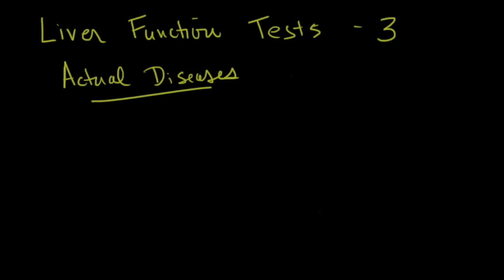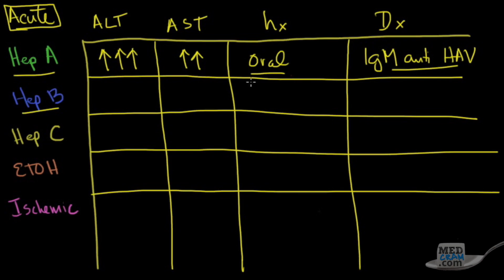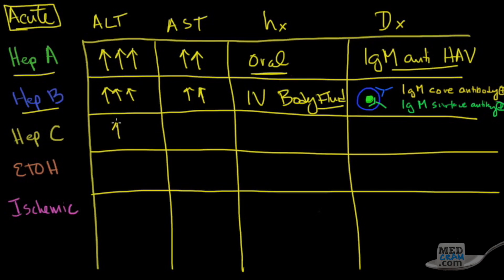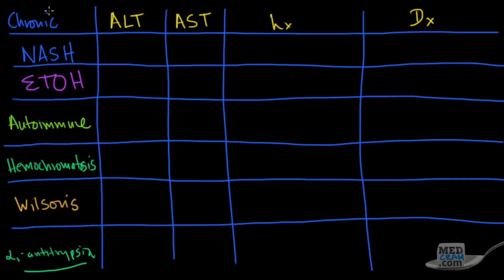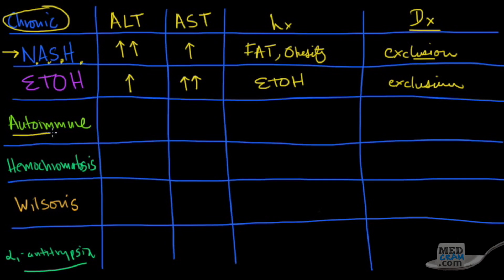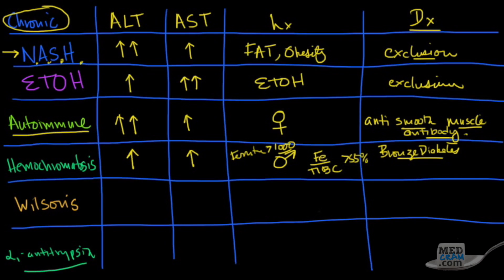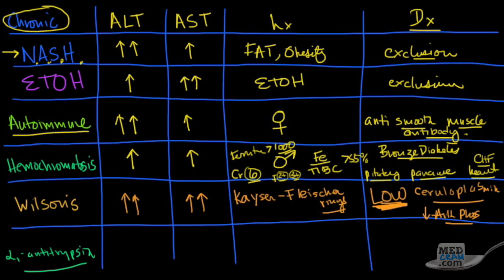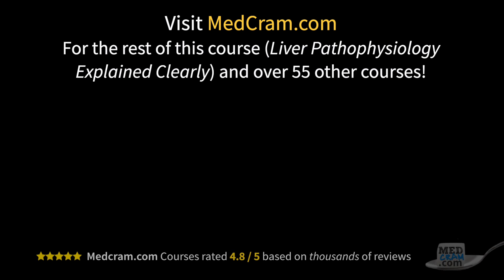Diagnosis of Key Liver Diseases - Hepatitis A, B, C vs. Alcoholic vs. Ischemic (AST vs ALT Labs)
Key differences between a variety of acute and chronic liver diseases clearly illustrated by Dr. Seheult.  See the rest of this course free

This video includes lab results (AST, ALT), liver enzyme, and symptom differences between many of the most common liver diseases helpful for a differential diagnosis.  Charts and illustrations include alcoholic liver disease, hepatitis A, hepatitis B, hepatitis C, ischemic liver disease, NASH, autoimmune liver disease, hemochromatosis, Wilson's, and alpha 1-antitrypsin deficiency.  The diseases are organized by acute vs. chronic liver diseases.

Get CLARITY from over 100 concise and high yield videos

Medical education topics explained clearly including: Respiratory lectures such as Asthma and COPD.  Renal lectures on Acute Renal Failure, Urinalysis, and The Adrenal Gland.  Internal medicine videos on Oxygen Hemoglobin Dissociation Curve / Oxyhemoglobin Curve and Medical Acid Base.  A growing library on critical care topics such as Shock, Diabetic Ketoacidosis (DKA), aortic stenosis, and Mechanical Ventilation.  Cardiology videos on Hypertension, ECG / EKG Interpretation, and heart failure.  VQ Mismatch and Hyponatremia lectures have been popular among medical students and physicians. The Pulmonary Function Tests (PFTs) videos and Ventilator-associated pneumonia lectures have been particularly popular with RTs. NPs and PAs have provided great feedback on Pneumonia Treatment and Liver Function Tests among many others. Mechanical ventilation for nursing and the emergency & critical care RN course is available at MedCram.com.  Dr. Jacquet teaches our EFAST exam tutorial, lung sonography & bedside ultrasound courses. Many nursing students have found the Asthma and shock lectures very helpful.  We're starting a new course series on clinical ultrasound & ultrasound medical imaging in addition to other radiology lectures.